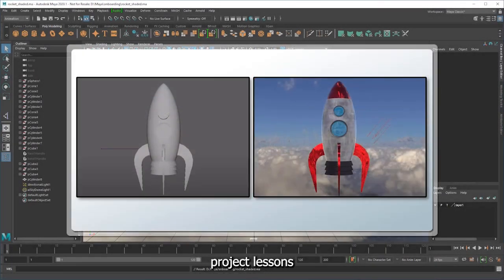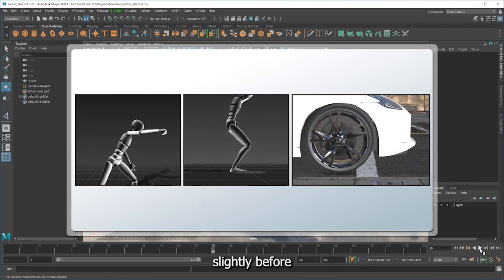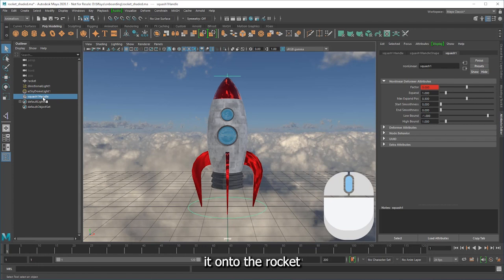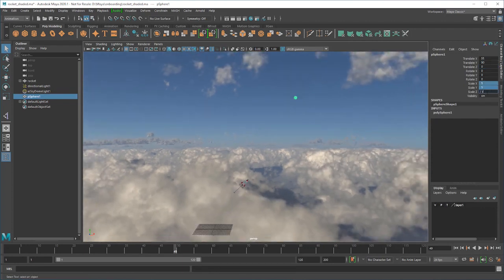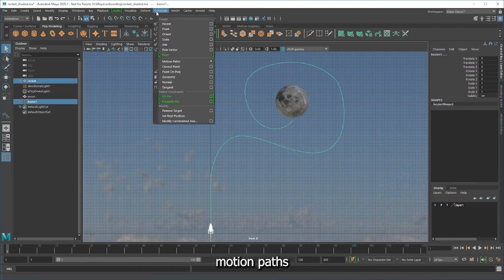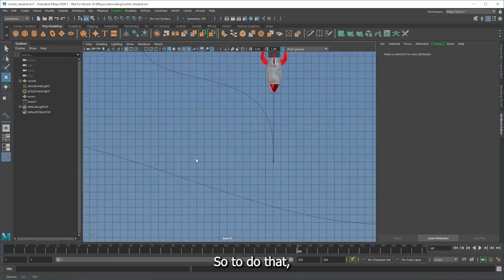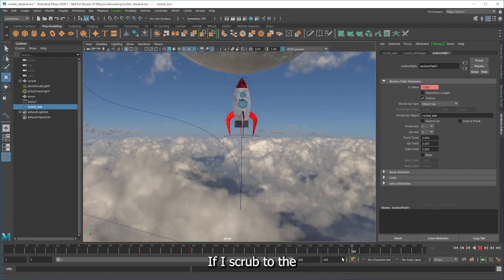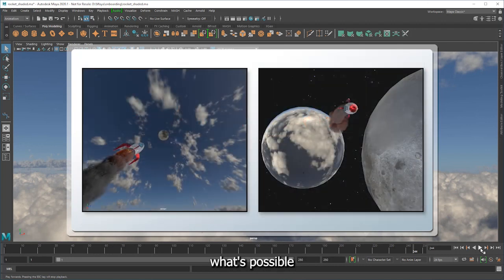Animation and Rigging Basics 2